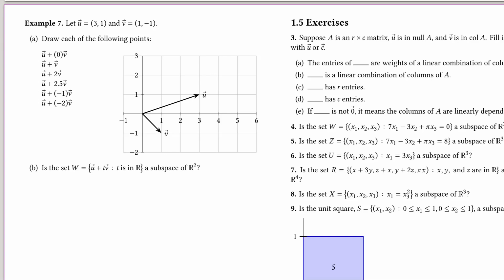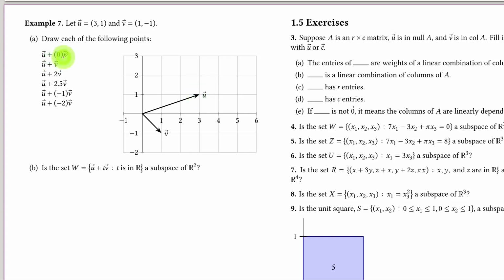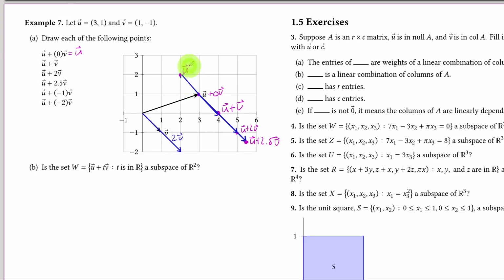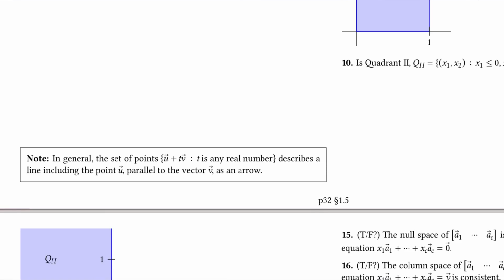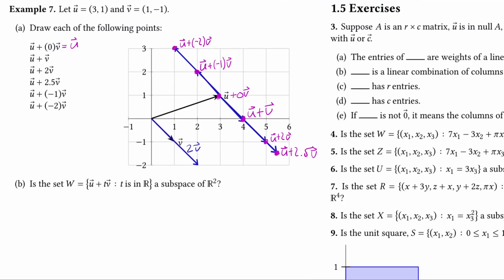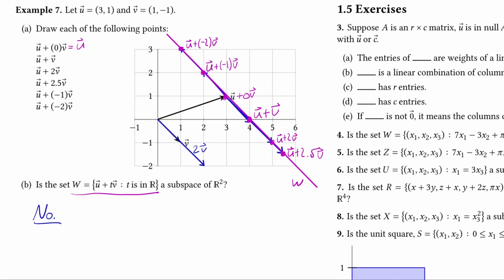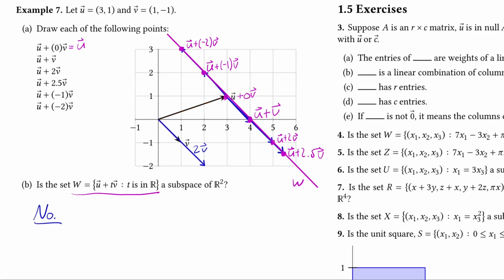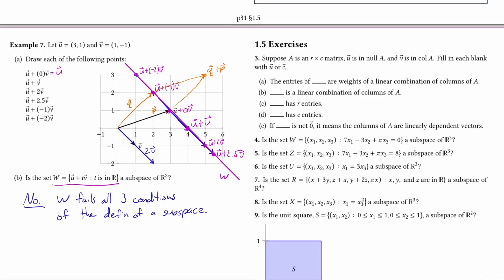Linear Algebra 1.5 part 4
Example 7: describing the line that includes one vector (as a point) and is parallel to another vector (as an arrow).